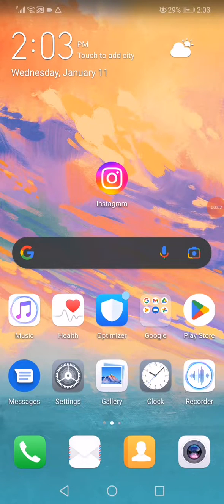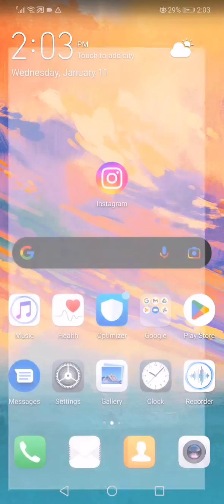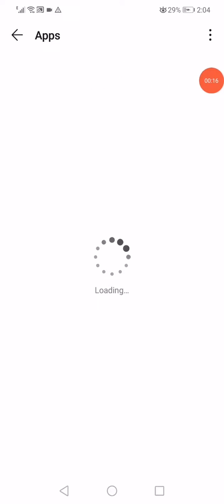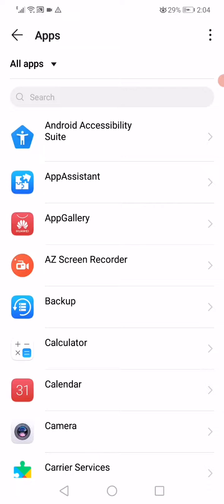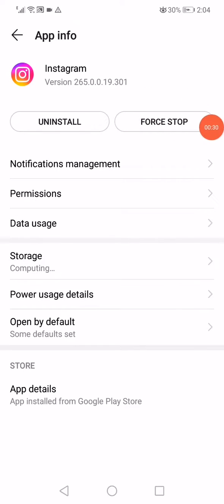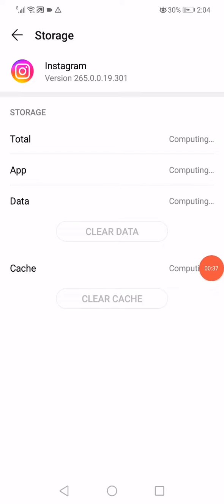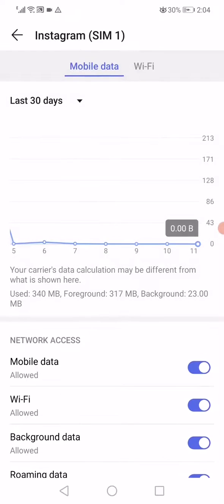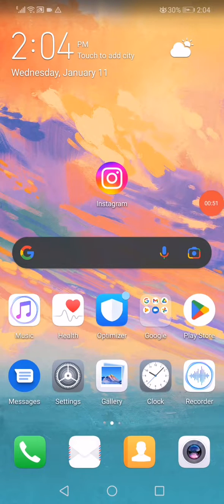How To Fix You’re All Caught Up on Instagram Android and IOS